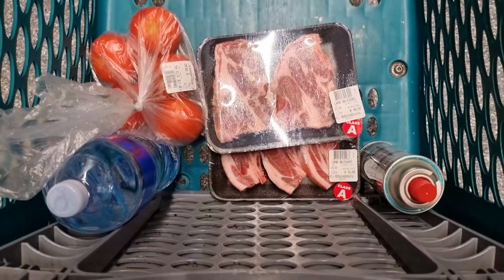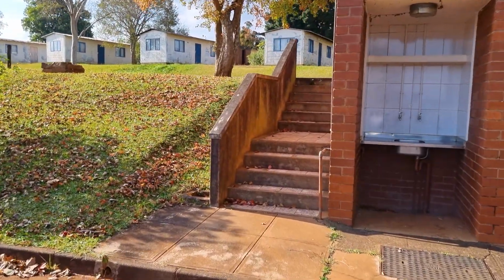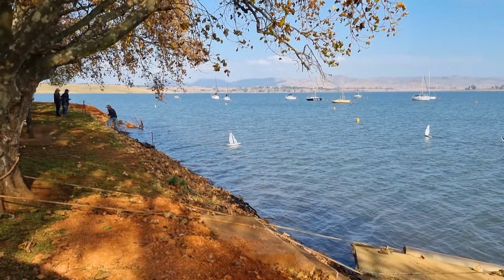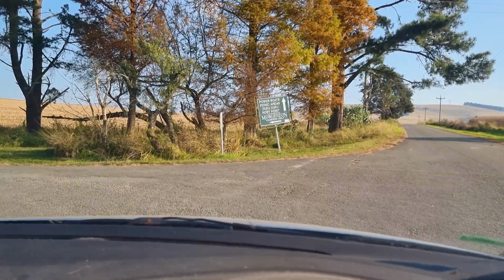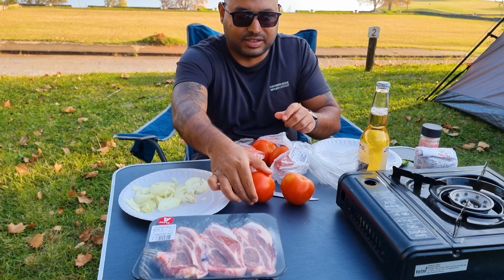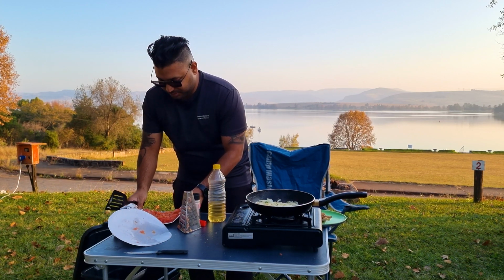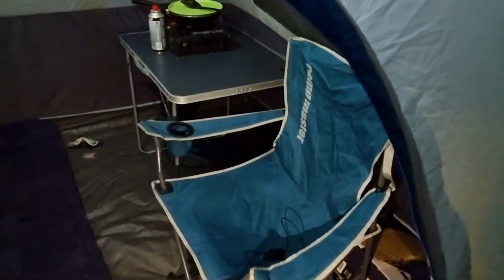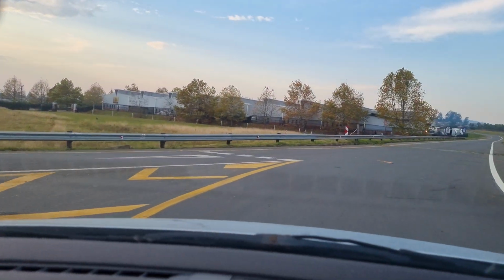Camping at Midmar Dam | Night One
In this video I go for a camping adventure at the Midmar Dam at Howick near Pietermaritzburg in South Africa. It was a great place to camping with stunning views of the Dam in the background. I had a pleasant night here even thou we are starting to head into winter in South Africa.
I did some exploring of the Dam and found lots of boats anchored in the waters. Apart from camping there was also chalets that people could pay to stay in. I did not go into the chalets but I would like to try it one day as a comparison to camping at the dam. There were also many picturesque spots around the dam where families could have picnic's or spend the day relaxing at the dam.

For supper I cooked a favourite of mine which was lamb chops in a chutney and I also tried out a new beer for me. If you would like to make this at home you can follow the method I used to make it.

All in it was a relaxing night with great views, the next morning I had to get up early because I wanted to attend the Royal show which was held in Pietermaritzburg. So that it where I ended the video.

Be sure to check out Night two which will be my next video.

ASMR camping